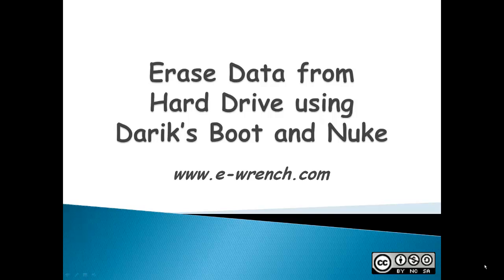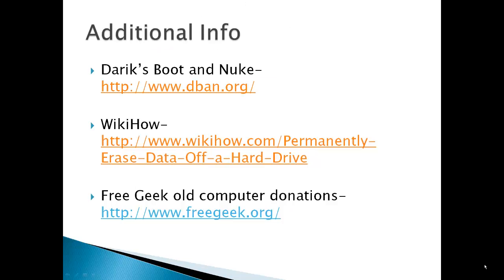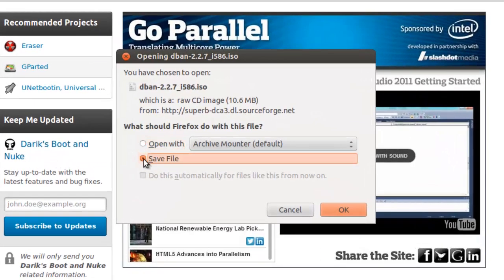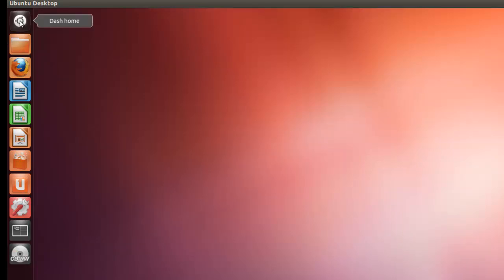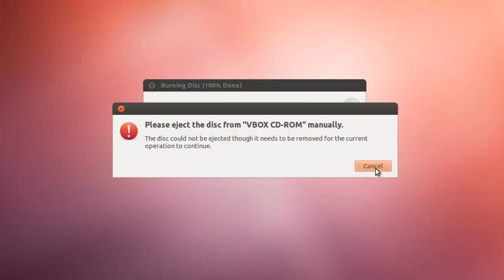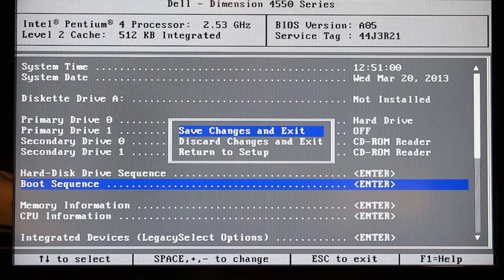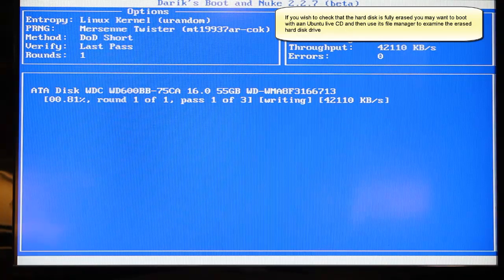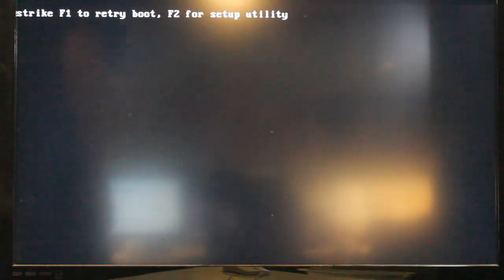Erase Data from Hard Drive Using Darik's Boot and Nuke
If you delete files from your computer hard drive they are not permanently deleted, only the address that informs your computer where the file is located is deleted. If you have an older computer that you may wish to donate to a charitable organization it is a good idea to erase all your old files. Darik's Boot and Nuke (DBAN) provides an open source method of erasing your hard drive. This video demonstrates creating a DBAN CD/DVD boot disk and then erasing all the files including the operating system off a hard drive.